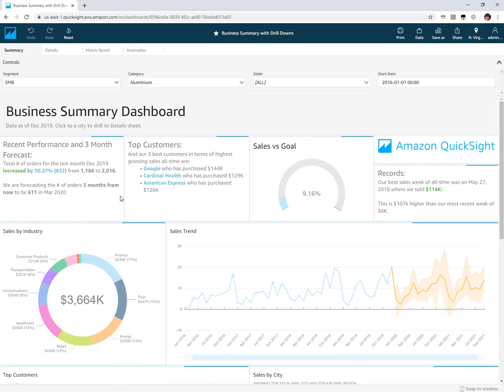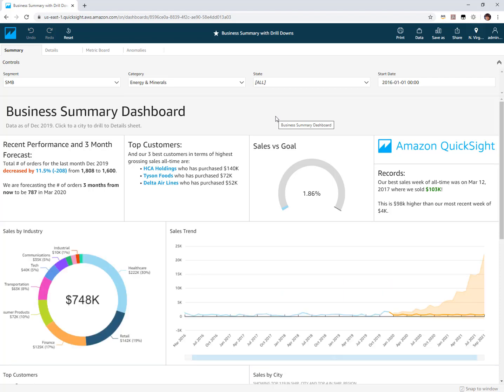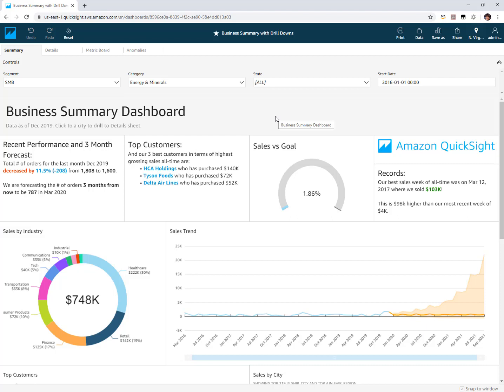Visual Loading Experience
QuickSight now has a new visual loading experience. When you start on the dashboard or update control or filter values, you will see the visual loading bar on the top section of the visual. After a control/filter change, the previous  view of the visual is visible yet greyed out until the new results are fetched and displayed.